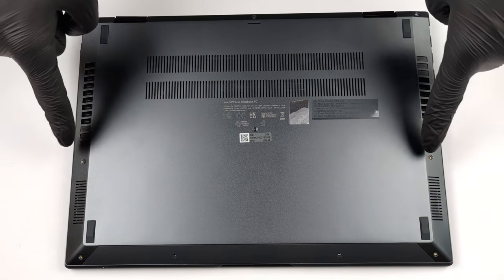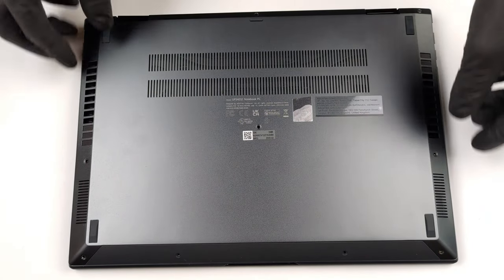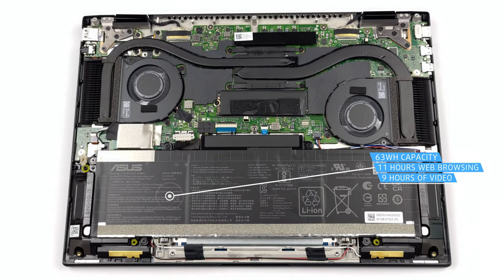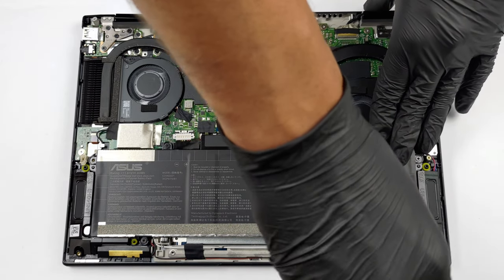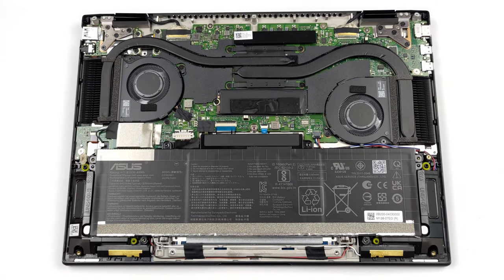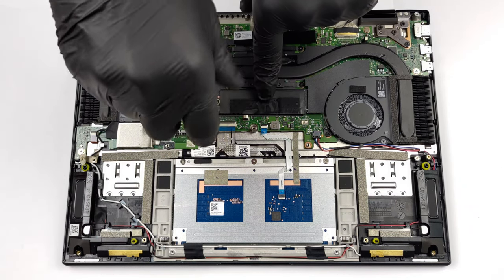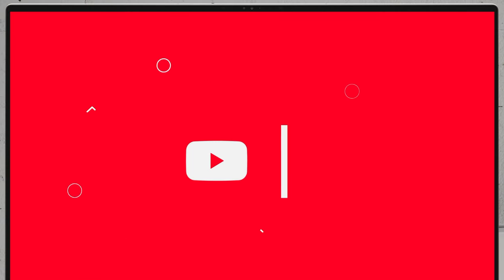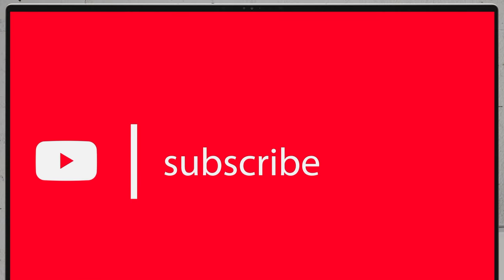🛠️ ASUS Zenbook 14 Flip OLED (UP5401) - disassembly and upgrade options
✅  LaptopMedia.com